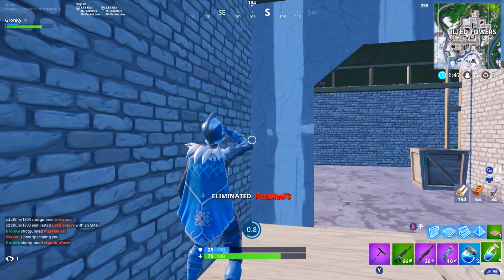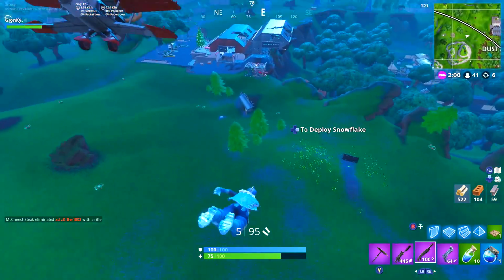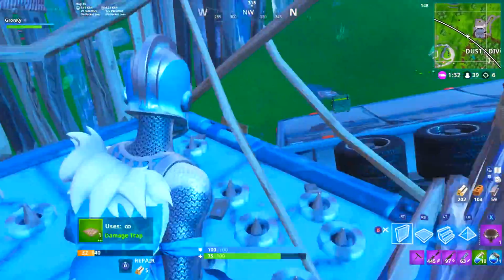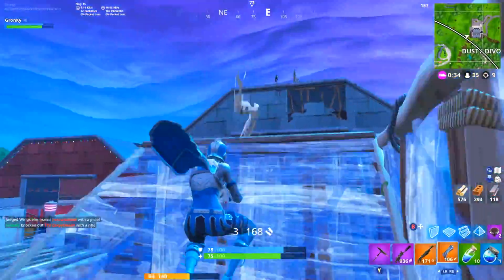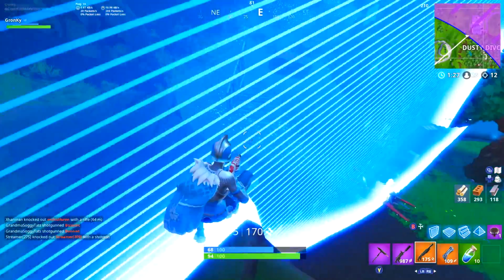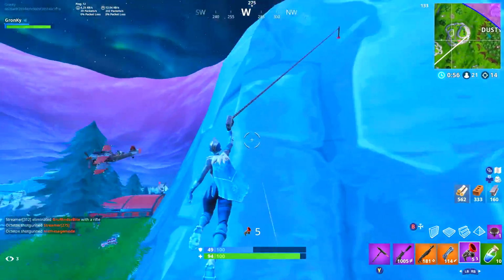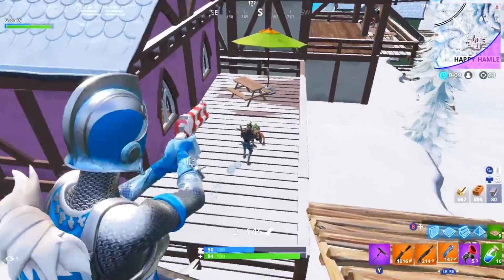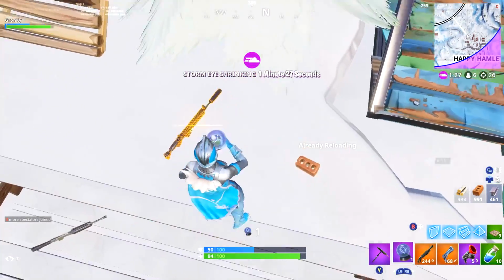I Was About To Get A 31 Kill Game...But This Happened (Fortnite Solo vs. Squads Controller Gameplay)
This video today is going to be a gameplay breakdown of a 28 kill solo squads gameplay. And as awesome as a 28 kill game is, this should've really been a 30 bomb. But, you'll see what happened with that later in the gameplay. The unedited file for this 28 kill gameplay is just about 14 minutes on the dot. Usually the formula for the SUPER high kill games in Fortnite is 1.5 kills per minute. So for example, if the game lasts 16 minutes, that's a 24 kill game. If it lasts 20 minutes or anything over that, now you're in 30+ kill territory. And as you can see by those numbers, even for the best public match players in the world, 1.5 kills per minute is still REALLY hard to achieve. So, for this gameplay to basically be 2 kills per minute, that's probably the most efficient I've ever been in a full gameplay, and honestly so much of that just comes down to luck. I hope you guys enjoy this video!

My Fortnite Resume:
- 70+ total tournament golds from GB and CMG.
- $6000 total earnings with $5300 profit.
- #1 top earner on Gamebattles for the month of July with $2500 total earnings.
- Top 20 for kills on Xbox One Fortnite.
- Have held multiple console Fortnite world records in solos and duos.

Season 4 Stats:
19.90 Solos K/D (73.40 Win Percentage)
11.31 Duos K/D (7.38 Kills Per Match)
10.22 Squads K/D (7.42 Kills Per Match)

Career High Kill Games:
Solos- 29
Duos- 32
Squads- 29